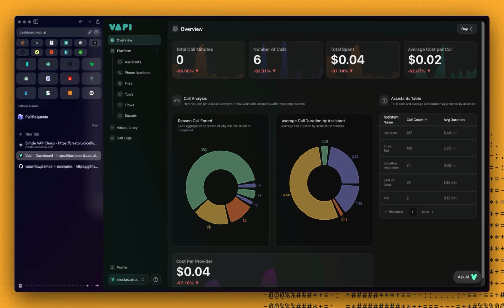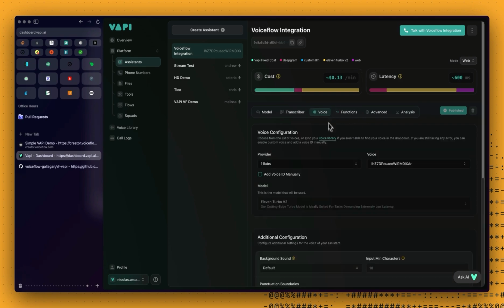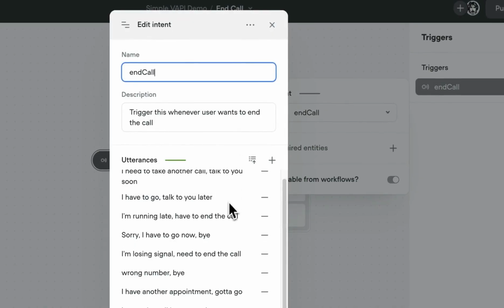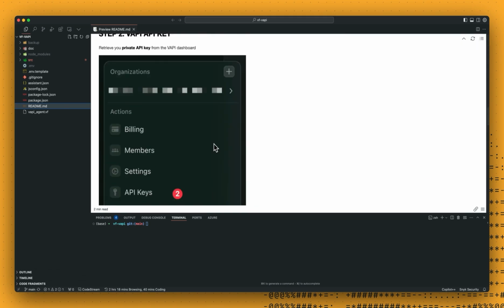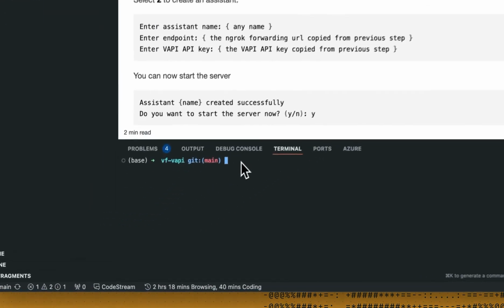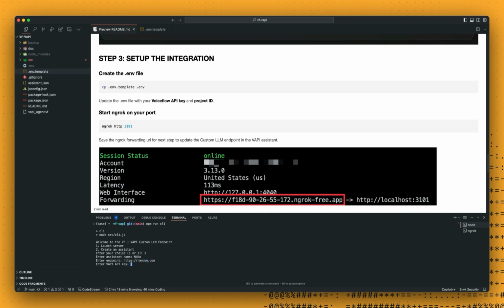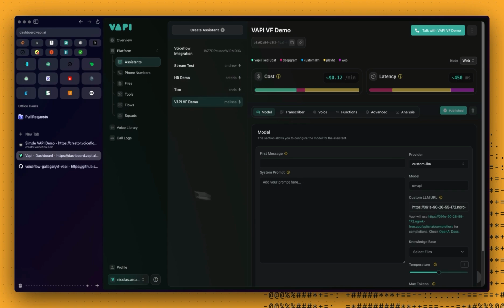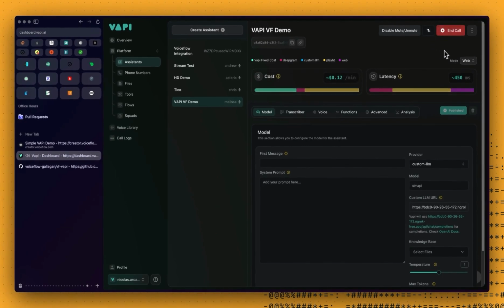How to Integrate Voiceflow with VAPI Custom LLM for Web and Phone Calls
In this video, Nico from Voiceflow walks you through the new integration available on Voiceflow's main repository. The integration allows you to link your Voiceflow agent with VAPI to facilitate voice conversations via web calls or phone numbers. The video covers how to set up the integration, create the environment file, run the necessary commands, and test your Voiceflow agent on VAPI.

00:00 Introduction
00:16 Overview of VAPI and Voiceflow Integration
01:19 Setting Up the Integration
02:53 Detailed Setup Instructions
04:12 Running and Testing Your Assistant
07:06 Quick demo
07:37 Conclusion